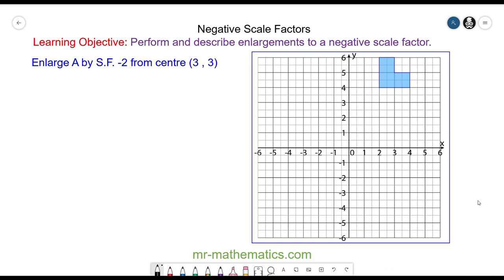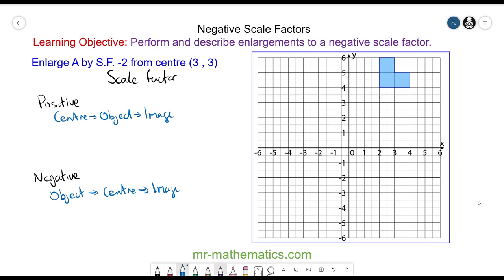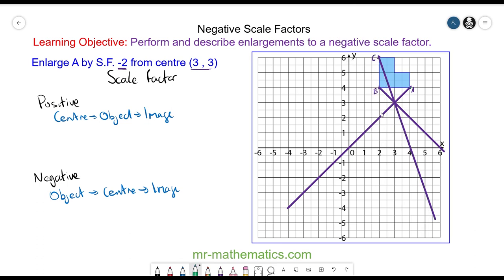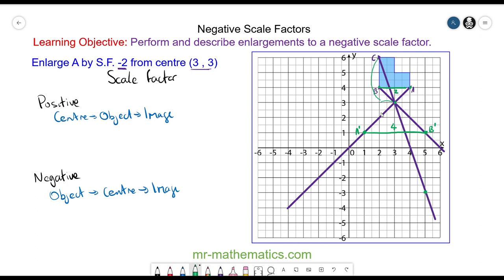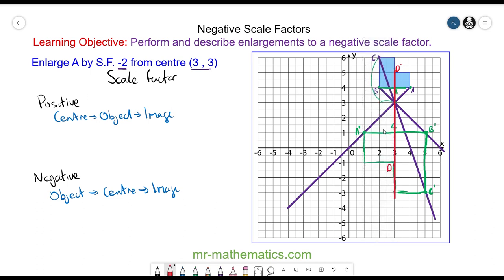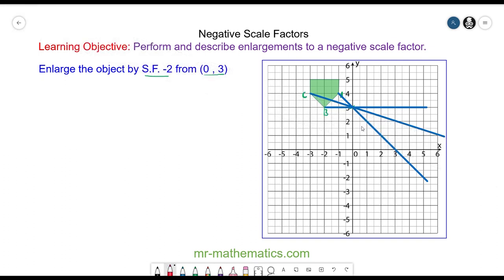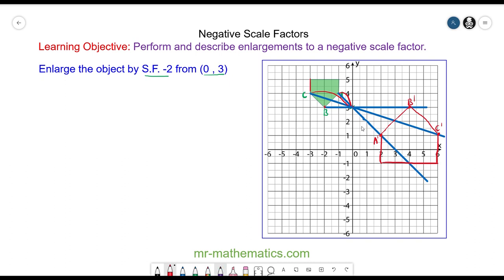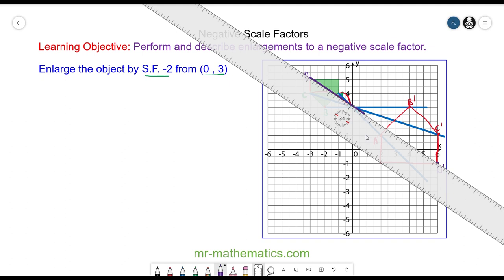Negative Scale Factor Enlargements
How to enlarge an object by a negative scale factor and centre

The full four part lesson includes a starter, 2 mains, plenary and worksheet and can be downloaded

Students learn how to perform enlargements for negative scale factors.  As learning progresses they are challenged to find the centre of enlargement and negative scale factor.

All students should be able to enlarge an object by a negative integer scale factor and centre.
Most students should be able to enlarge an object by a negative scale factor and centre.
Some students should be able to perform and describe enlargements using a negative scale factor.